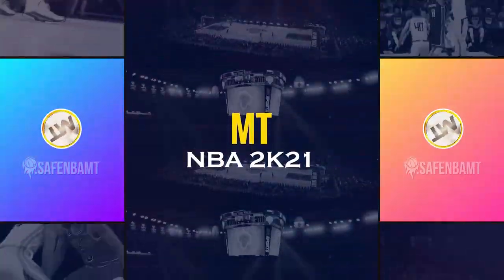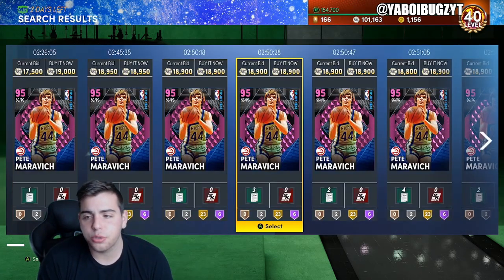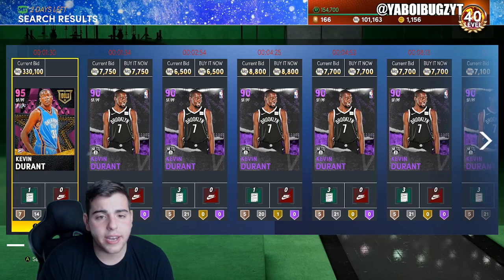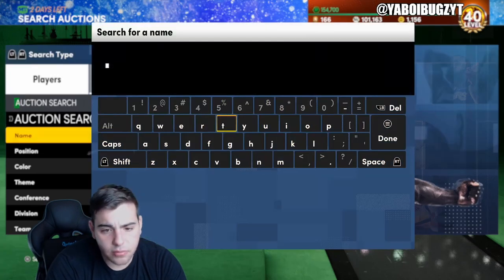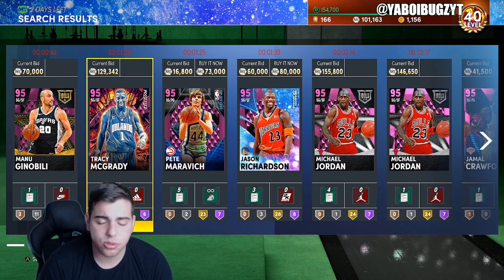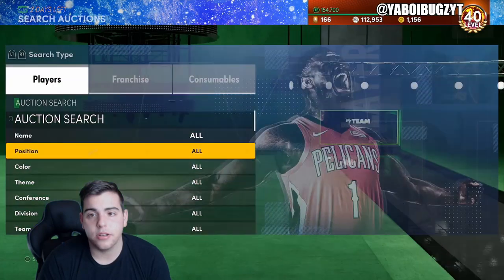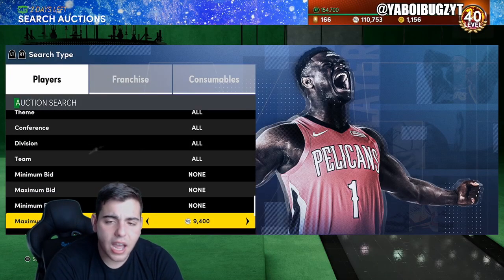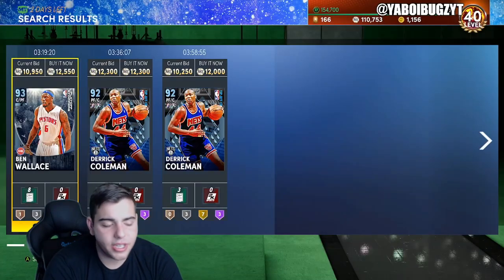MAKE MT NOW! THESE INVESTMETNS WILL MAKE U SO MUCH MT! | NBA 2K21 MY TEAM